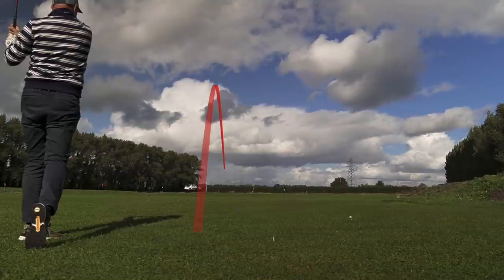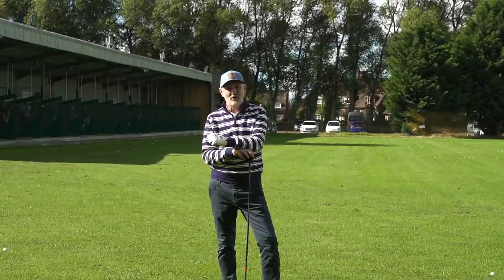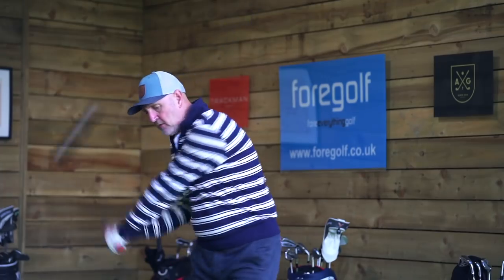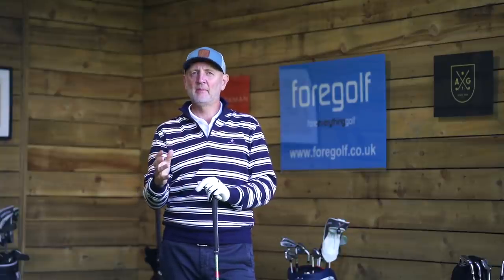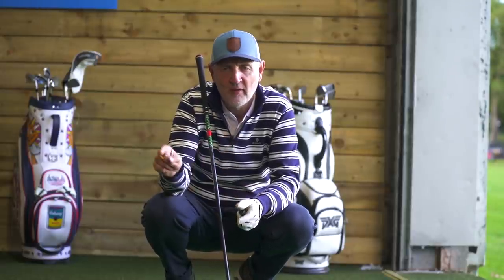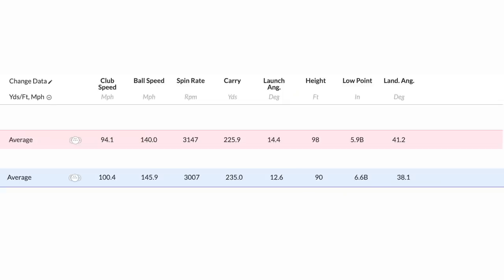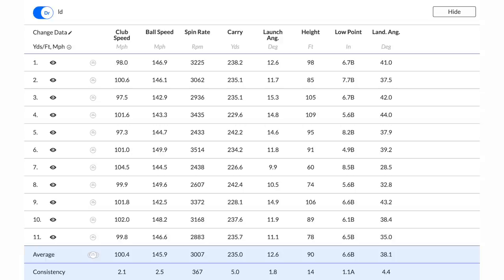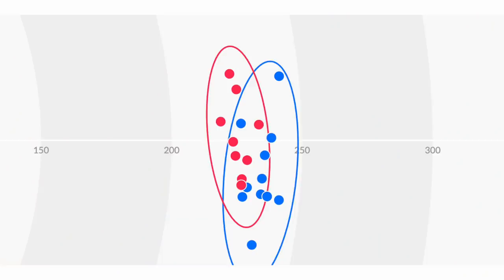AVERAGE GOLFER USES LONG DRIVER SHAFT! MASSIVE GAINS???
The average golfer tries one of the Long drive shafts from Callaway, this 47 inch long drive shaft is made for hitting bombs but can it work in the hands of the average golfer?